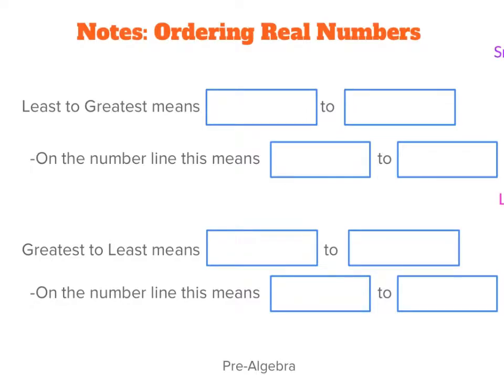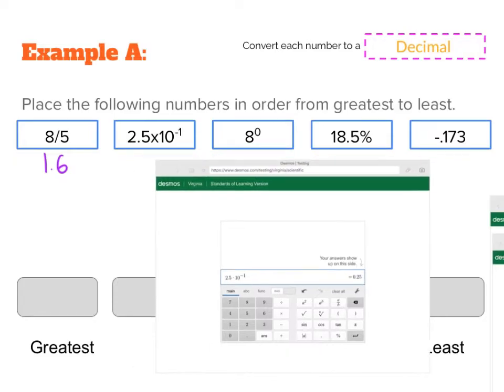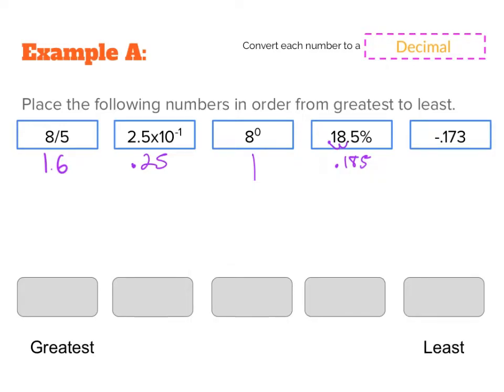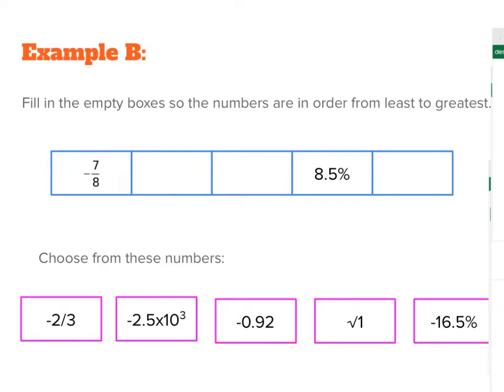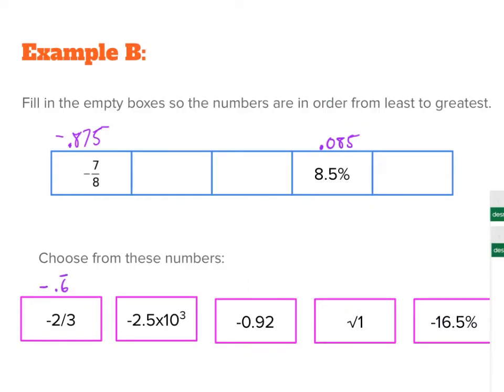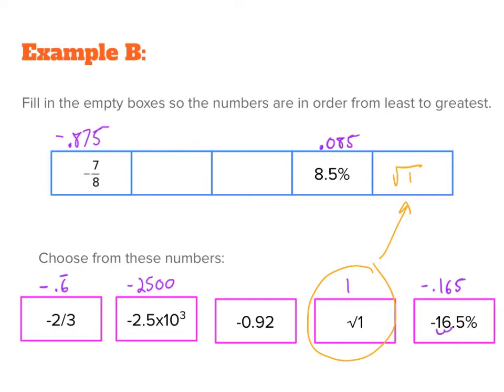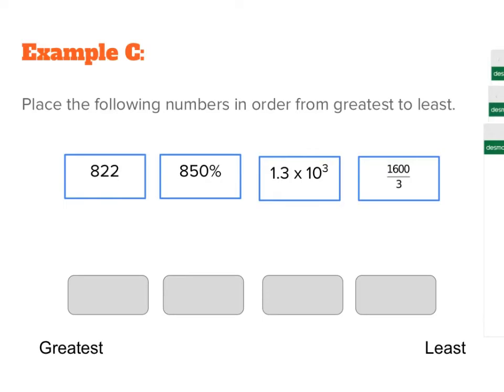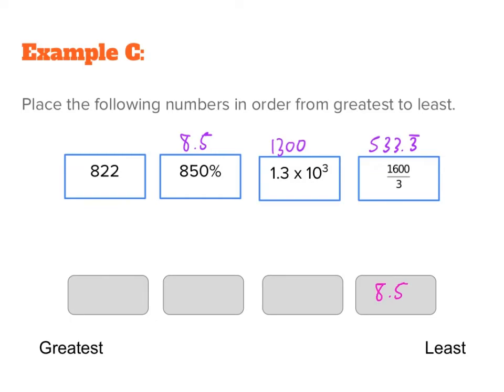Pre-Algebra: Ordering Real Numbers